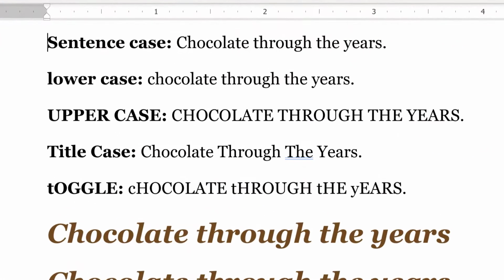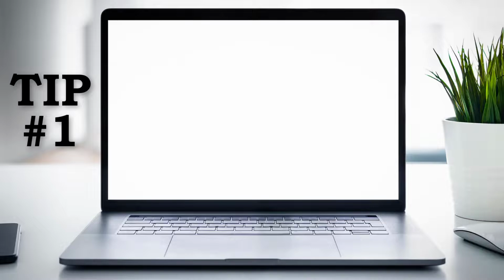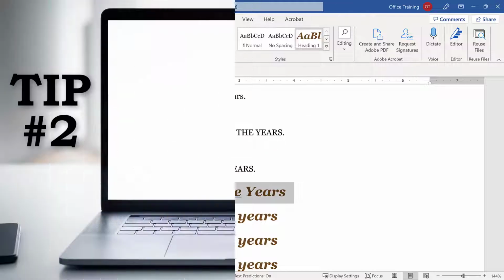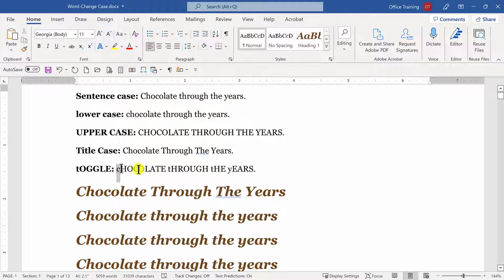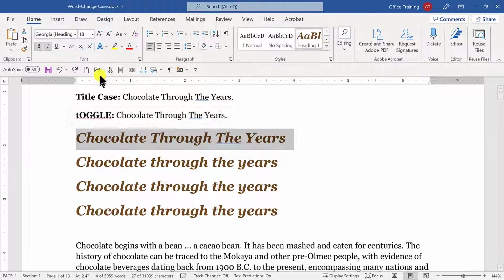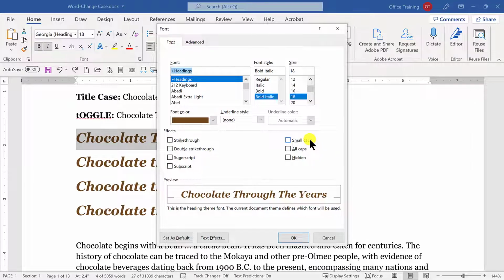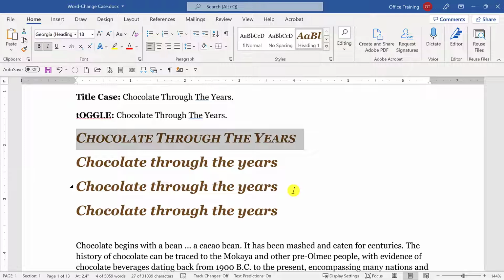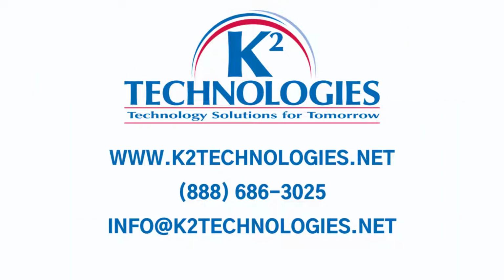Microsoft Word Tip: 3 Ways To Change Case With Microsoft Word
Have questions about Microsoft Office 365 and any of the products in Microsoft Office? K2 Technologies is here to help with all your Microsoft support.  This video covers 3 ways you can change case with Microsoft Word.

K2 Technologies
400 South Gillette Avenue,
Suite 100